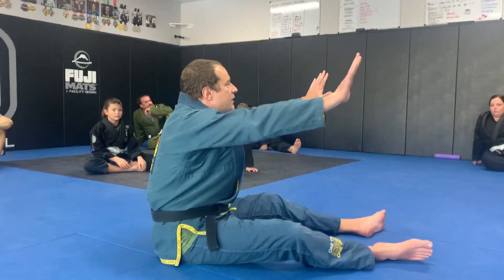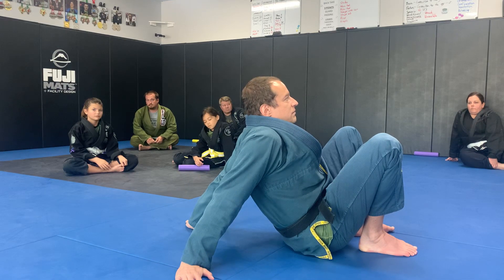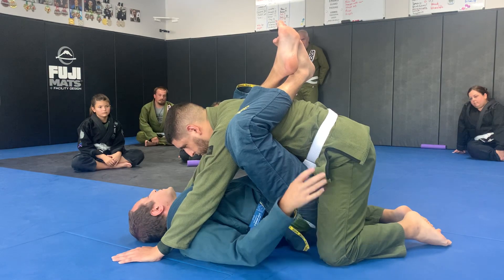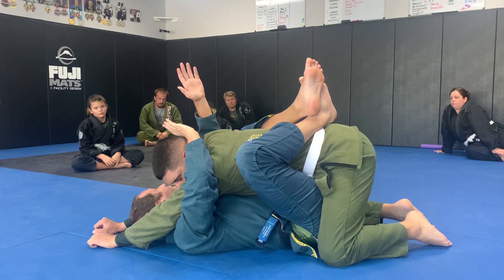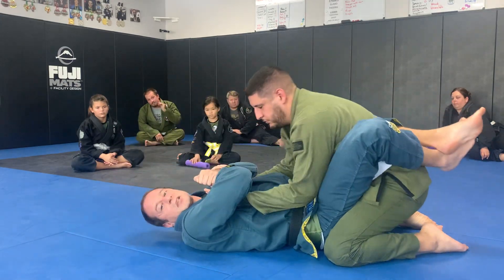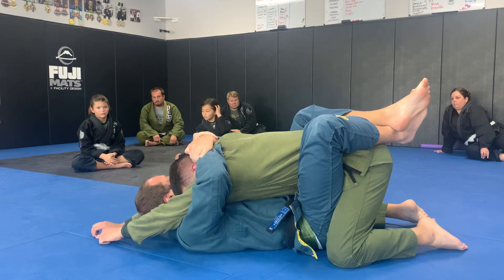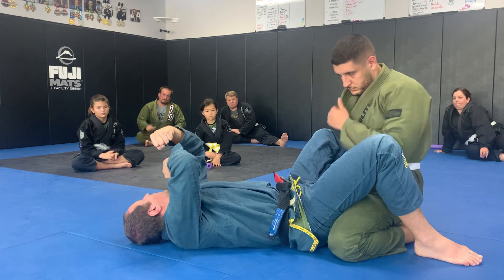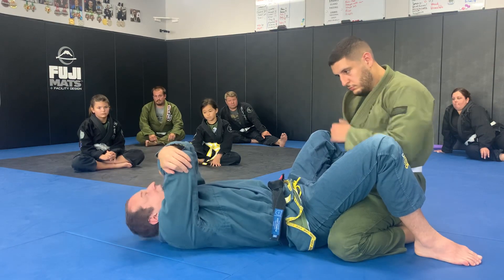Foundations Closed Guard Breaking Posture 4: Breaking hands above head 1